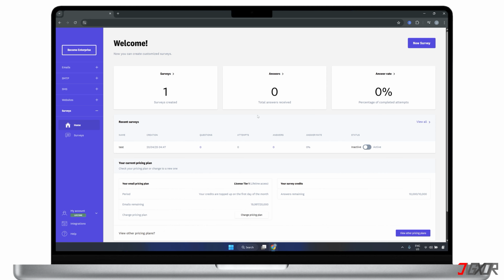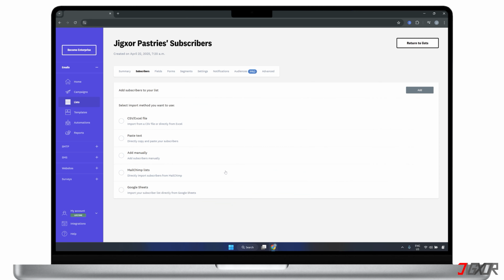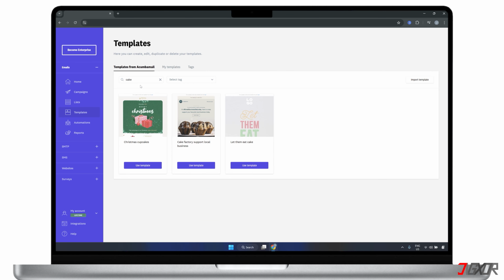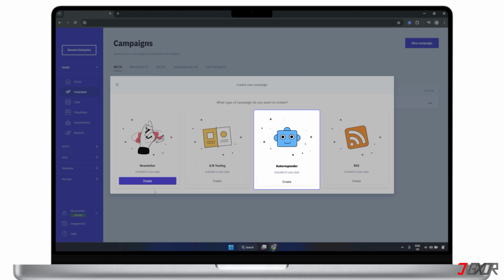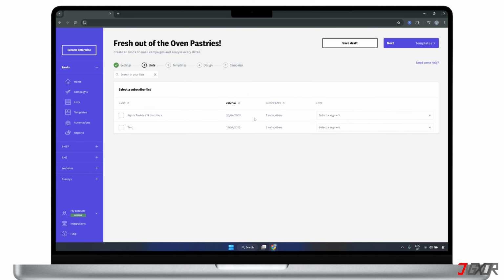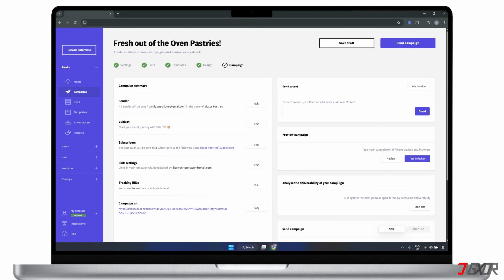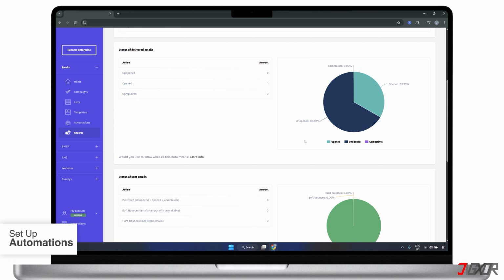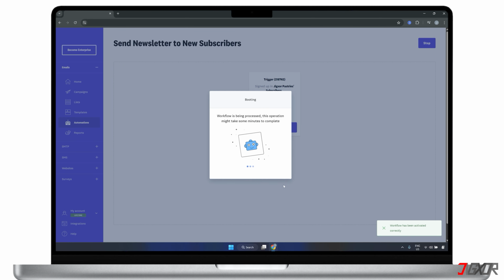How To Use AI For Email Marketing! [Complete Guide]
Think your email marketing could use a boost? Well, guess what! You can actually harness the power of AI to make your content even better! In this video, I'll walk you through a complete guide to effectively using AI to boost your email marketing efforts. Yours Jigxor

Most important links:
* | AI Tool for Email Marketing Campaigns

Video: 1308